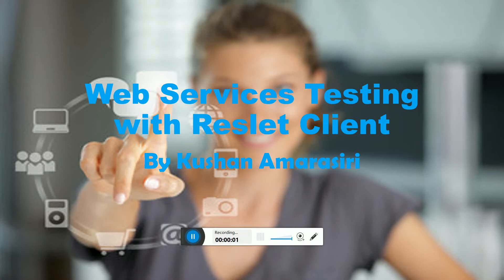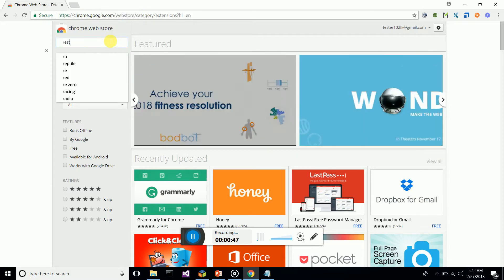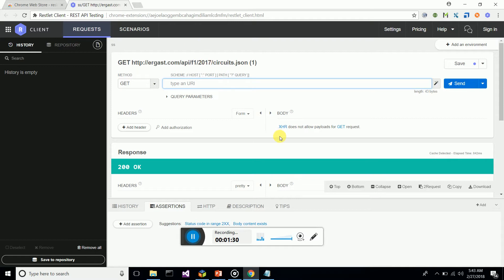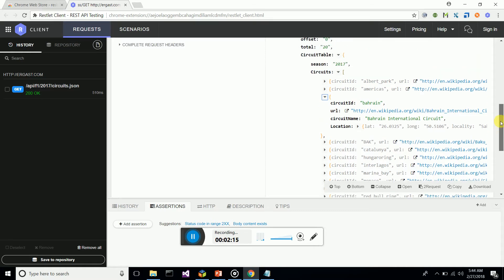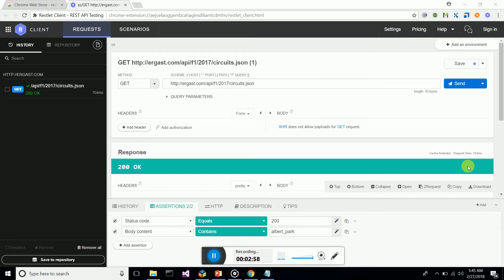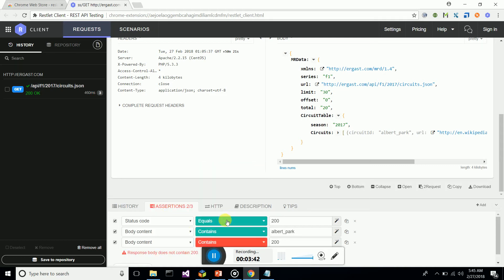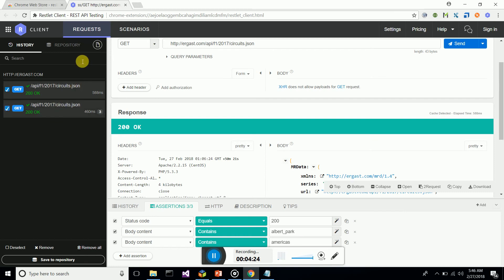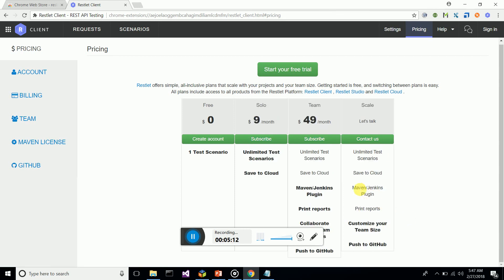Web Services Testing with RESTlet Client